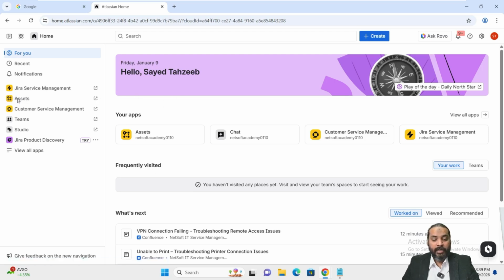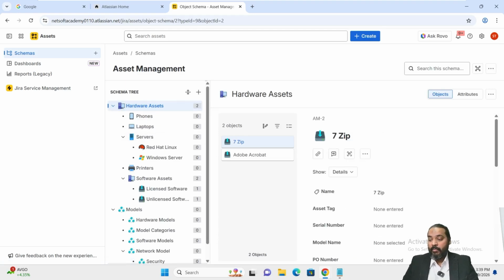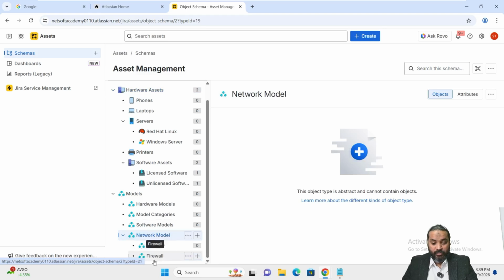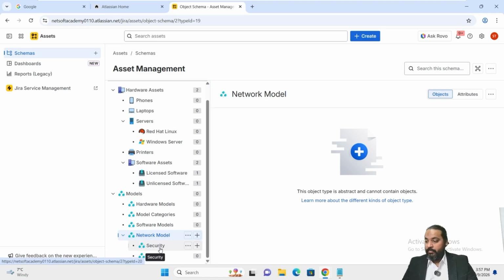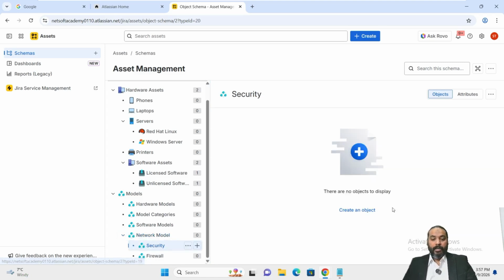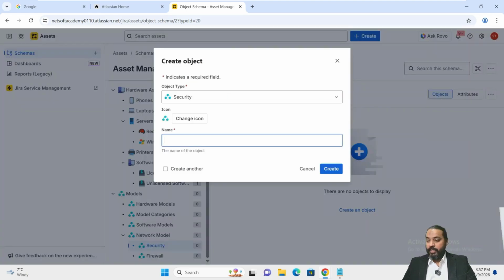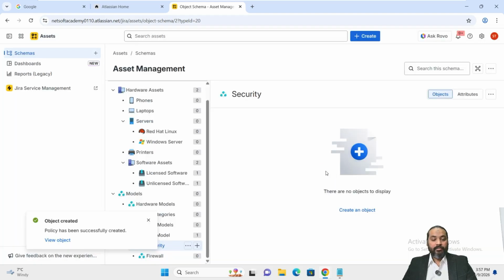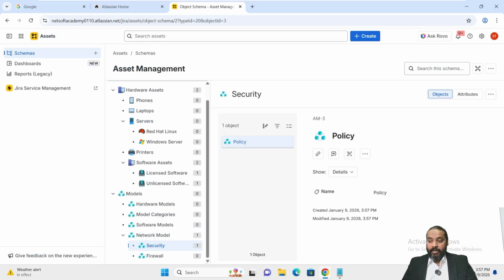Jira Administration for Cloud - Creating an Object in Model - Lab 82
In this episode we discuss: How to create an object in the Assets Model using Asset Management in Atlassian Jira, including schema navigation, object types, and object creation. This step-by-step tutorial helps administrators understand real-world Asset Management configuration in Jira.